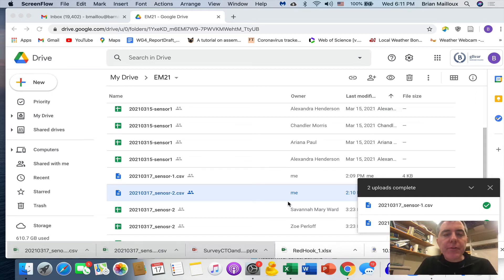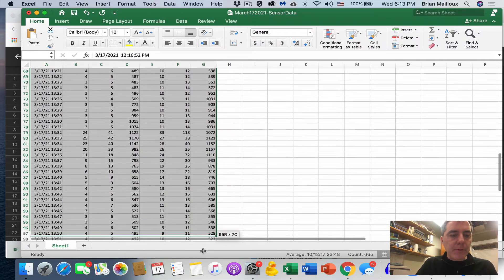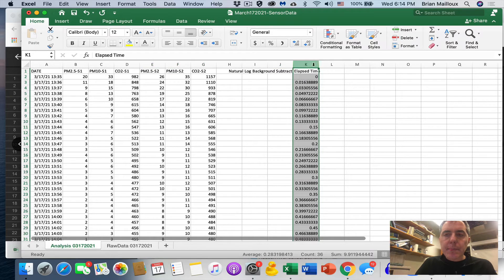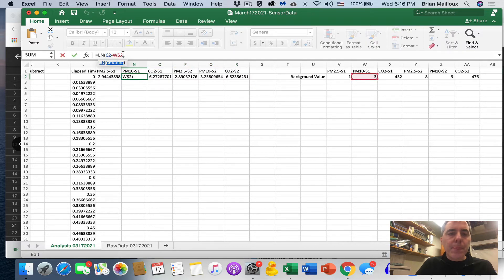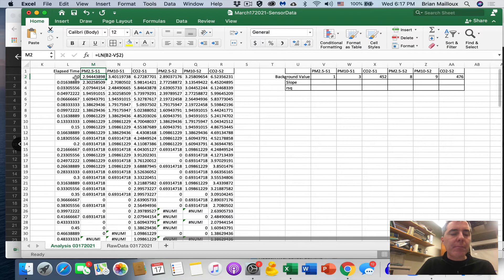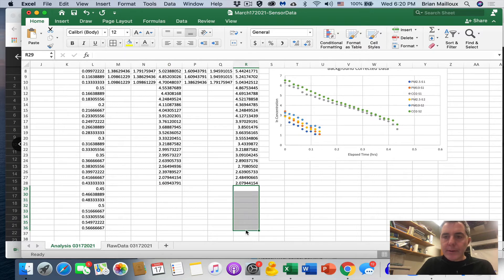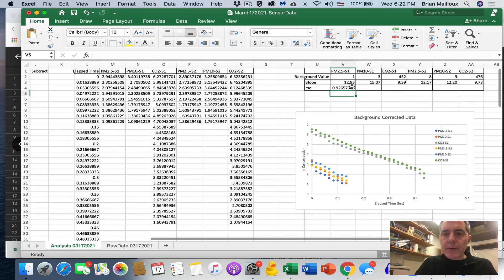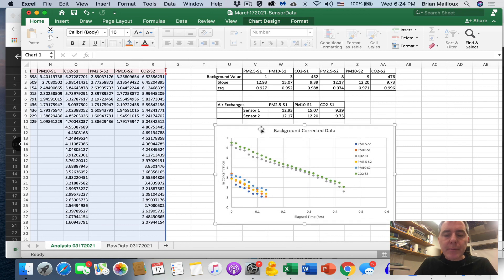Excel Analysis of CO2 Sensor Data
How to efficiently analyze the CO2 and PM2.5 data to calculate air changes per hour